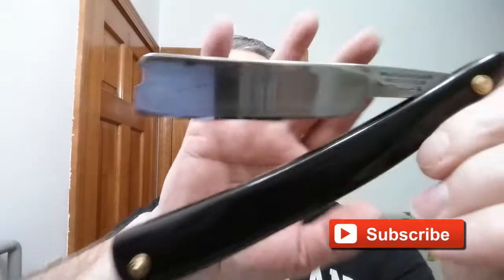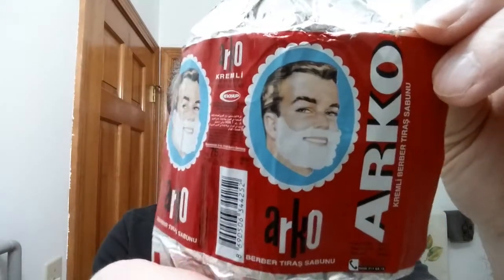WB Vintage Straight Razor Shave, Shave Of The Day, ARKO, The Sunday SOTD Ep1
The Sunday SOTD using a Wade and Butcher Sheffield Wedge with a Barber Notch Vintage Straight Razor Shave, Shave Of The Day with ARKO Shaving Soap Stick, 30 Degree Red Latigo Leather Straight Razor Strop, Omega Shaving Brush 10098 Professional Boar Bristle made in Italy, Thayers Lemon Witch Hazel with Aloe Vera After Shave, and finishing off with Nivea For Men Post Shave Balm for Sensitive Skin.

Thanks Carl Kiefer for letting me try this soap, click here to check out Carl's channel:

ARKO
Arko Shaving Soap Stick Ingredients:
Potassium Tallowate, Stearic Acid, Potassium Cocoate, Aqua, Sodium Palm Kernelate, Glycerin, Parfum, Paraffinum Liquidium, Cl 77891, Tetrasodium EDTA, Etidronic Acid, Disodium Distrylbiphenyl Disulfonate, Amyl Cinnamal, Citronellol, Geraniol, Hexyl Cinnamal, Linalool, and Fragrance (Fresh Clean Soap with an Lemony or Citrusy Note).

Eric

ARKO Shaving Soap Stick
30 Degree 3" Red Latigo Leather Straight Razor Strop